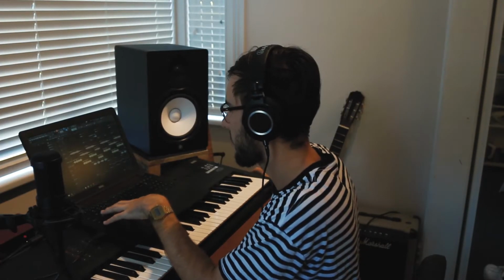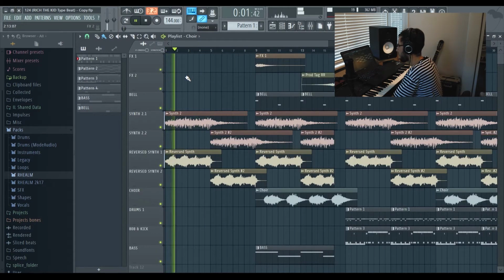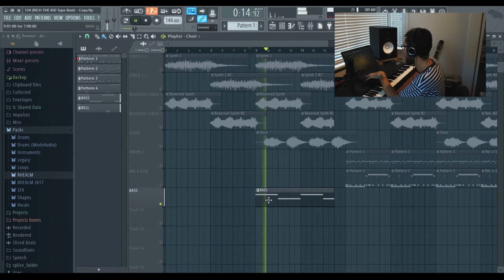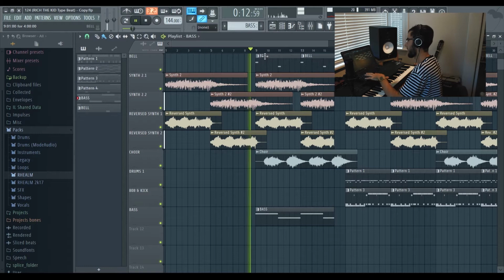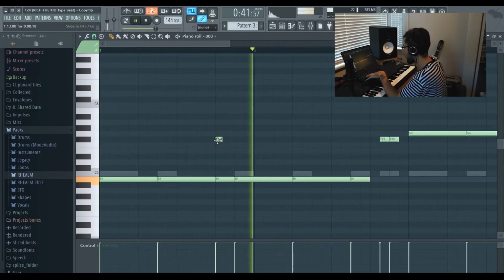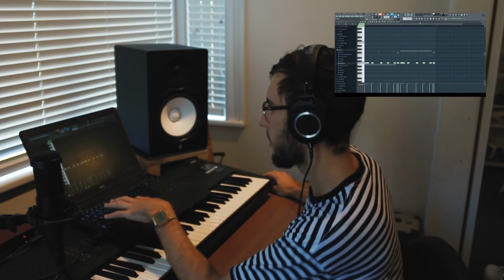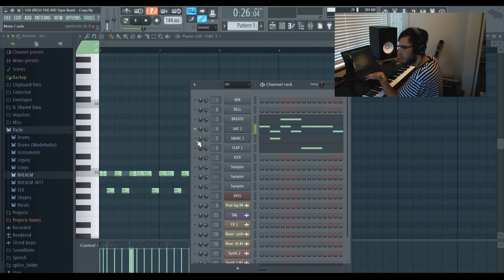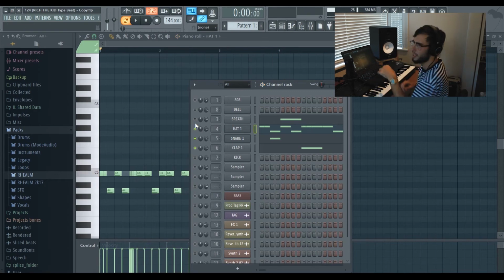"Rich the Kid" Type Beat Tutorial | RHEALM Studio Sessions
A brief run through of a "Rich the Kid" type beat I made! A lot of smack talked, so let me know what aspects you guys want to know more about, or other tutorial topics you would be interested in! Stay blessed fam!